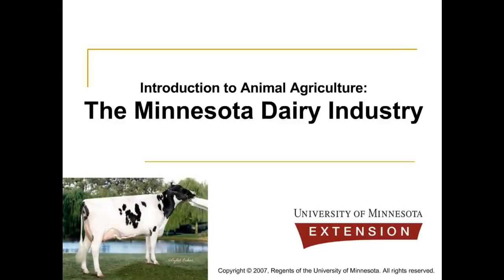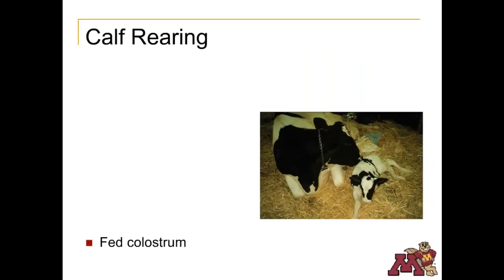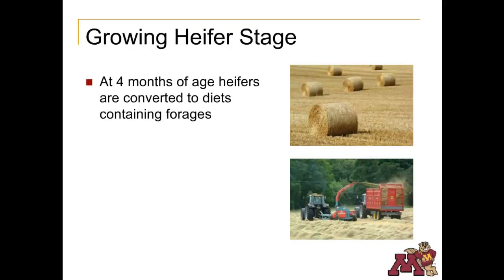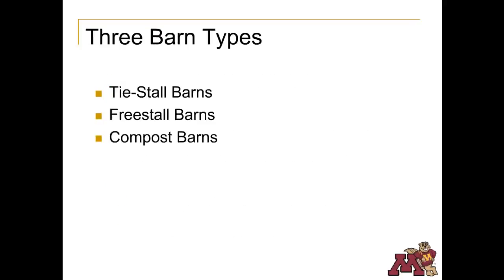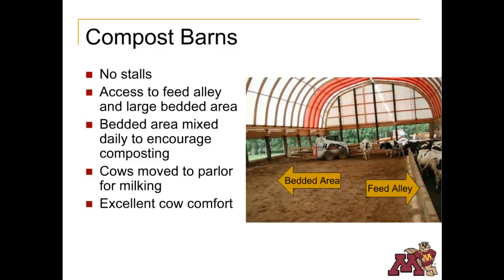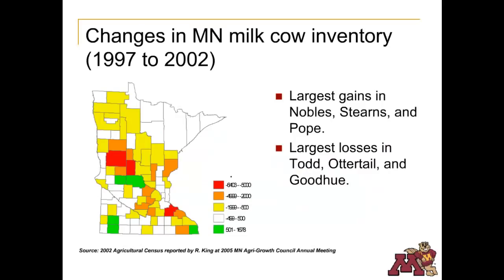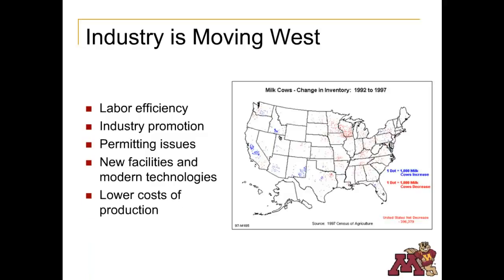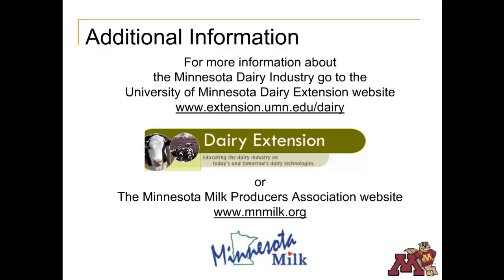Introducton to Agriculture The Minnesota Dairy Industry